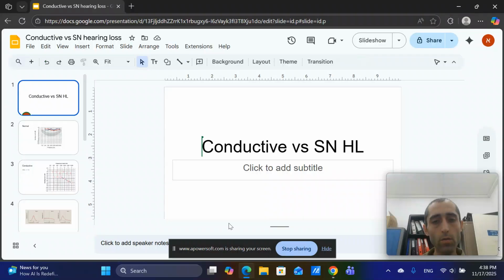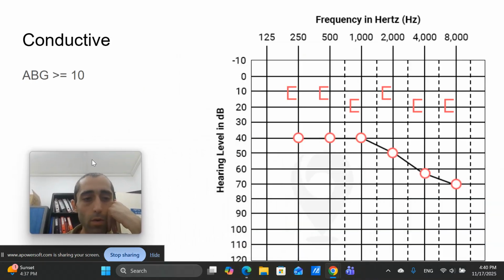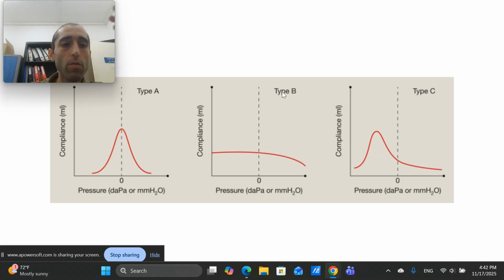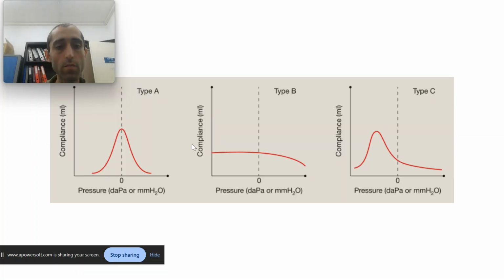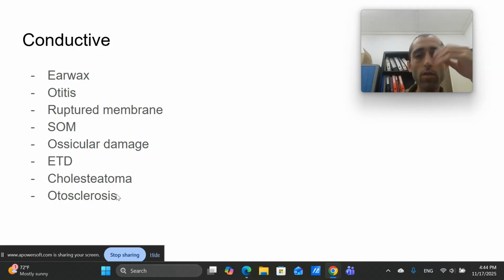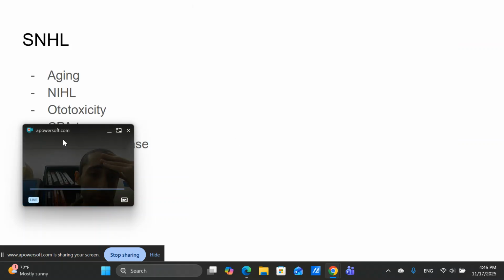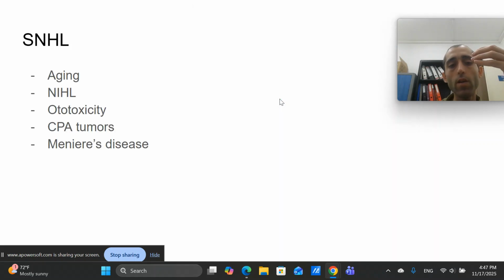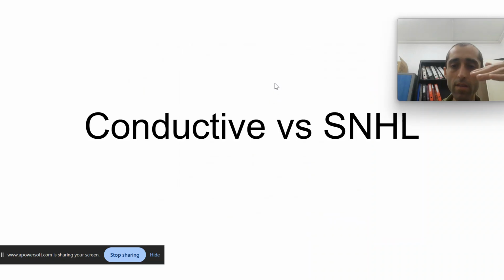ENT audiology Conductive vs SNHL vs Mixed